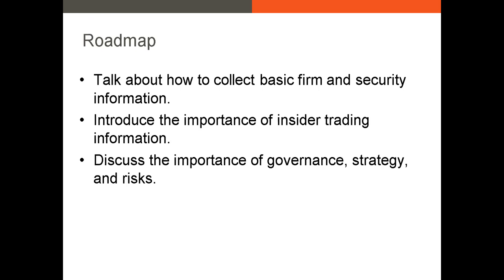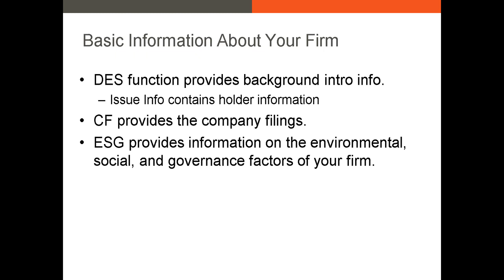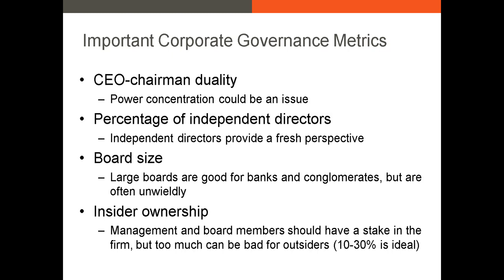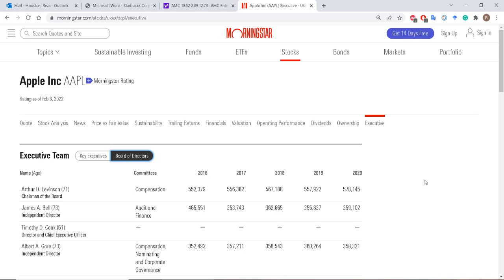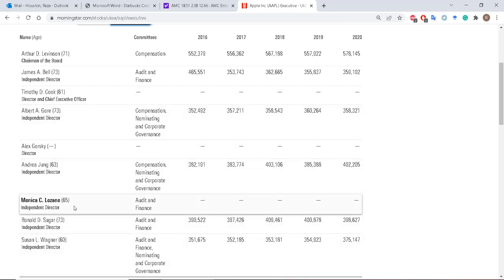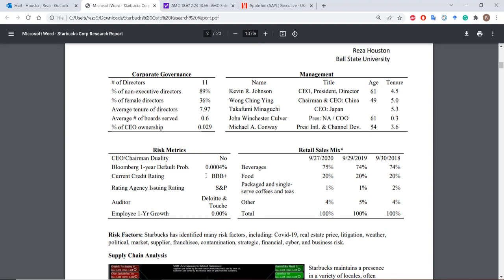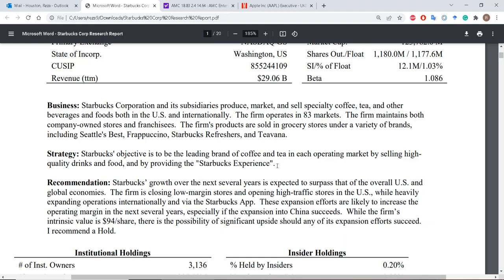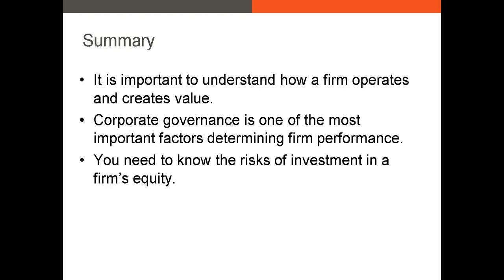Collecting Basic Firm Information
In this video, I discuss some of the information we should collect when assembling a research report.  I also describe where to find it in the Bloomberg terminal.